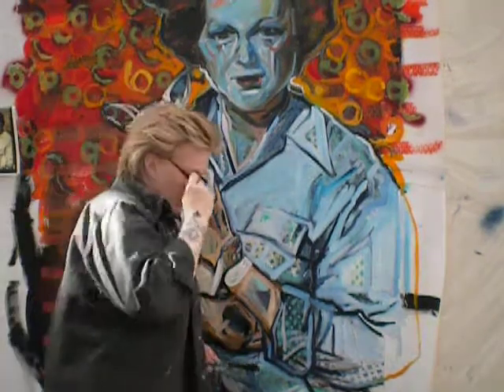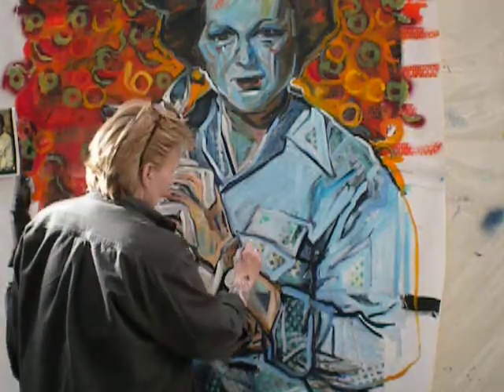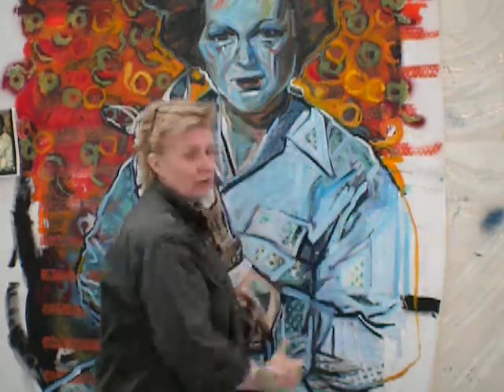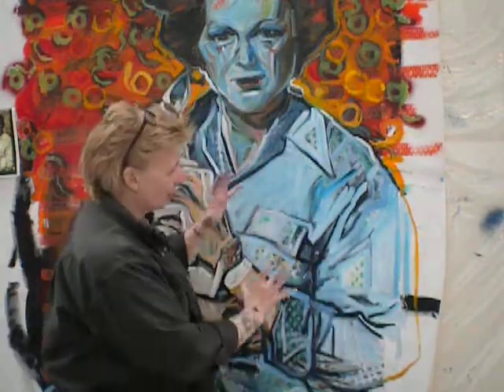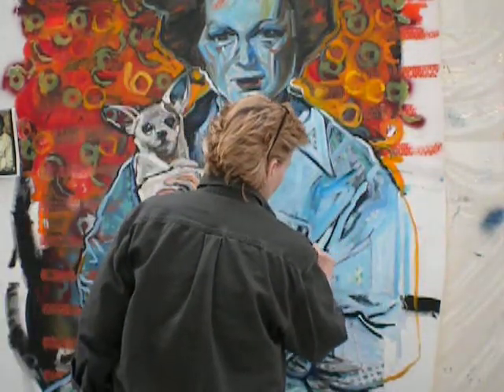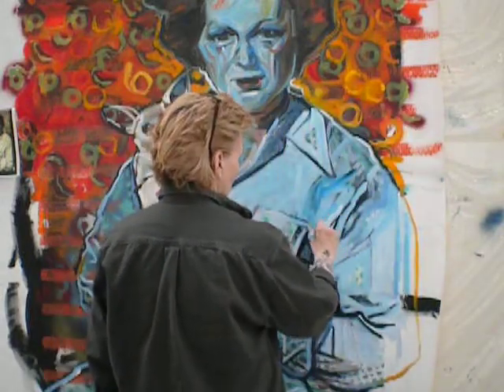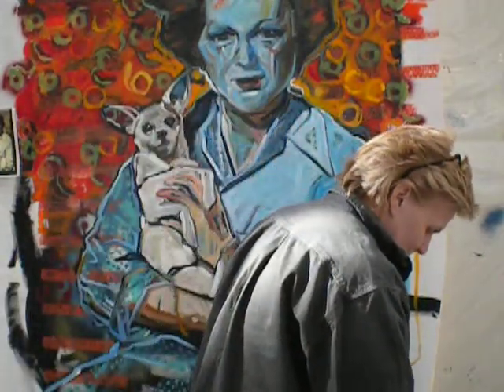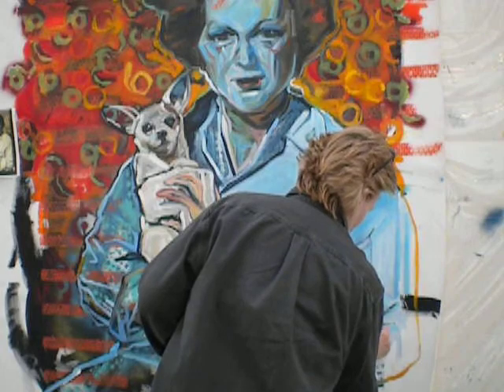Studio 120: #51 Sometimes you just gotta simplify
Painter Beck Lane talks about giving up things that just don't work. Simplify.